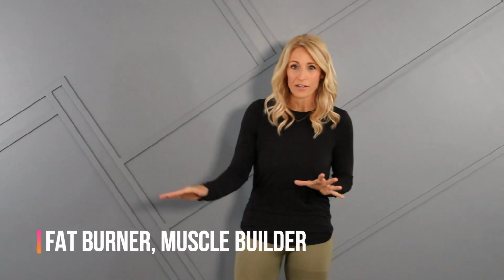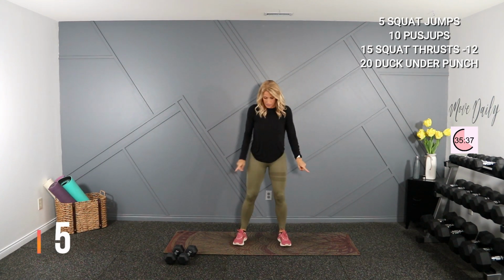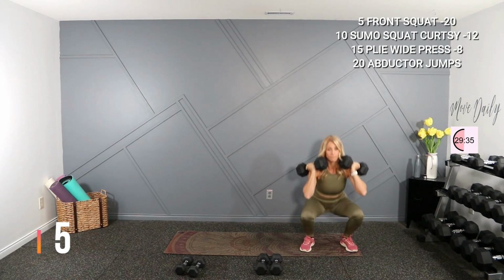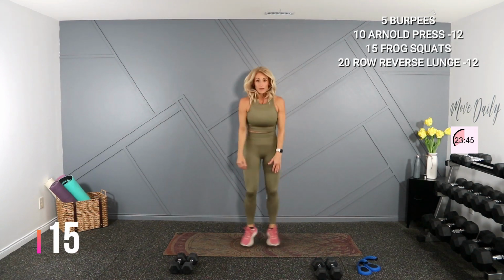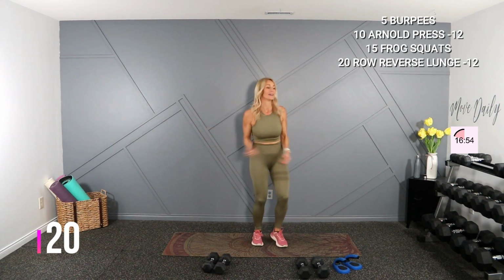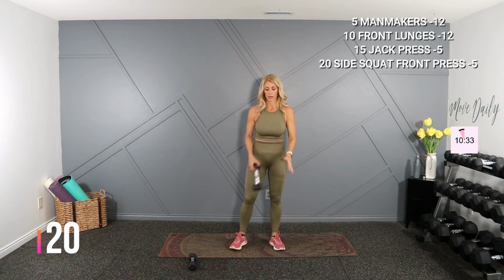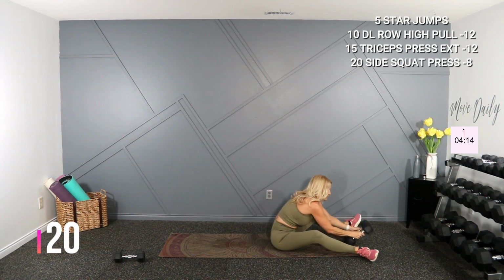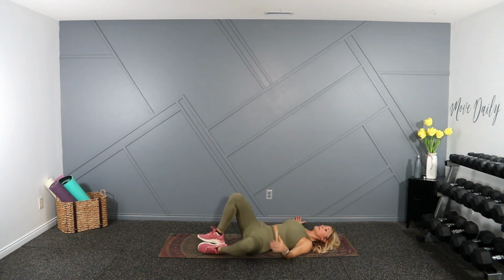40 Minute Max Fat BURNER & Muscle BUILDER | Total Body Cardio & Strength Workout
40 Minute Max Fat Burner and Muscle Builder -Total Body Cardio and Strength Workout -This was my favorite intense workout this week.  A wonderful mix of cardio and strength exercises, where we are building muscle and burning fat!
You will need:
Format: 5,10,15,20 reps of 4 different exercises

FOLLOW ALONG!